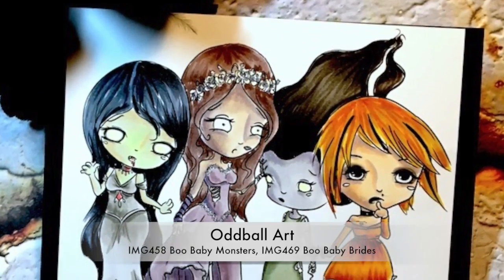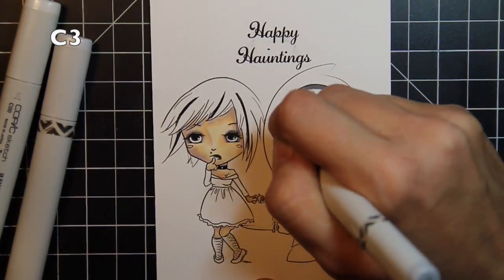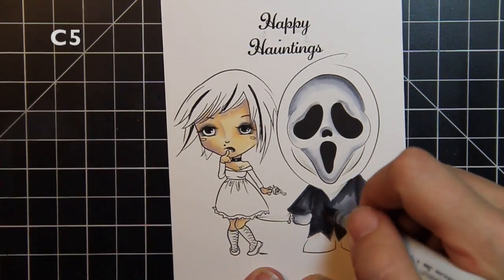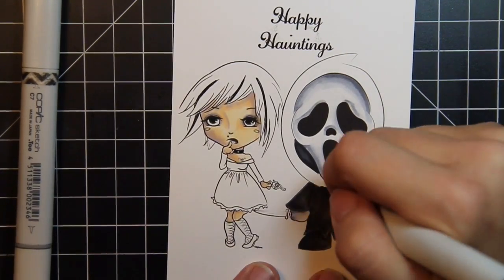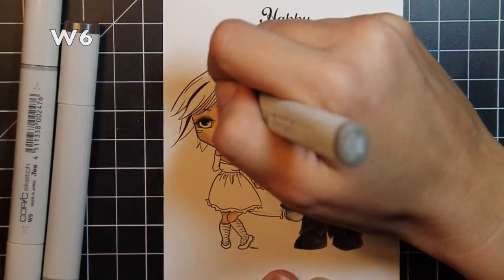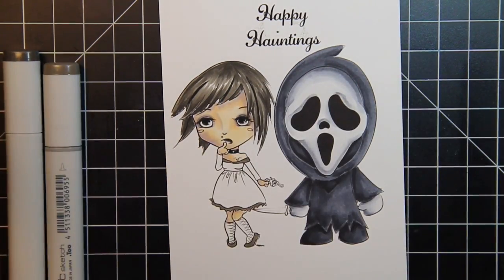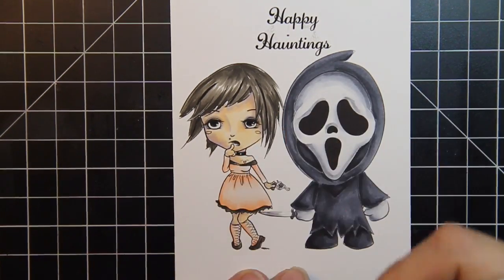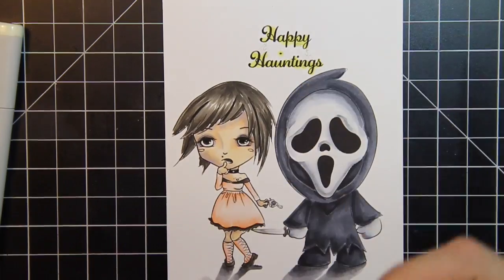The Killer Couple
I'm copic coloring up some Boo Baby Brides and some Baby Boo Monsters from Oddball Art today in this the forth and final part of the 4 part series where I couple up these sweet little babies.

**Supplies**
IMG458 Boo Baby Monsters